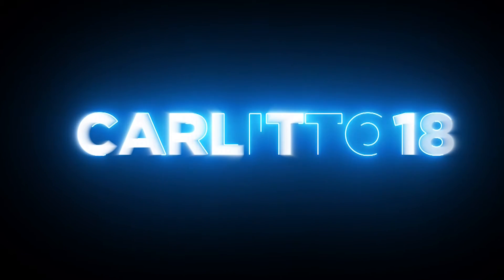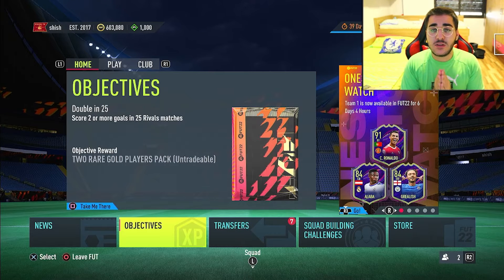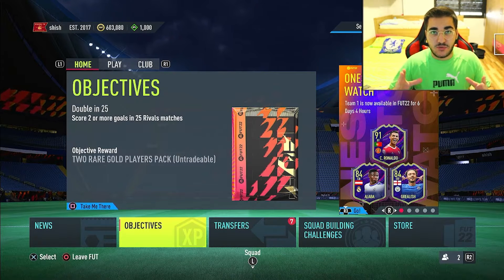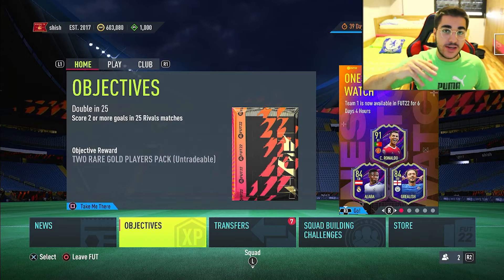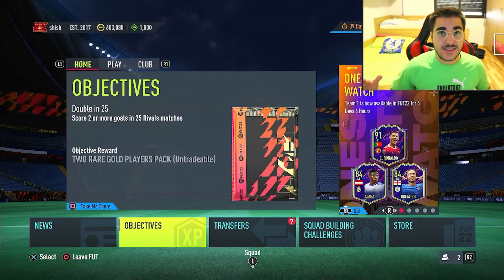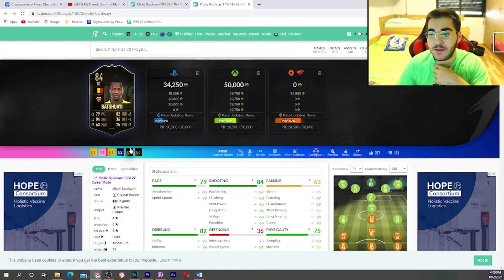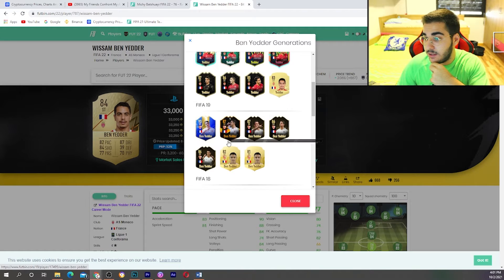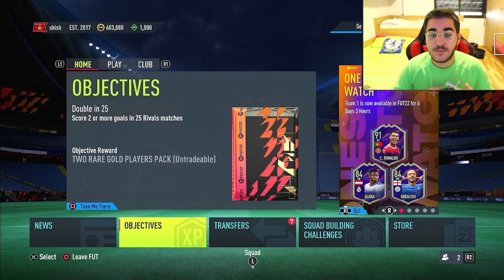HOW TO TRADE AND INVEST WITH OTW CARDS!! Best 5 Tips To Make 100k Per Week!! FIFA 22 ULTIMATE TEAM